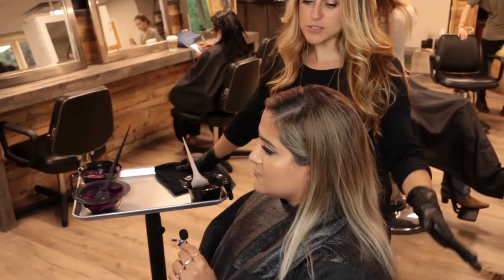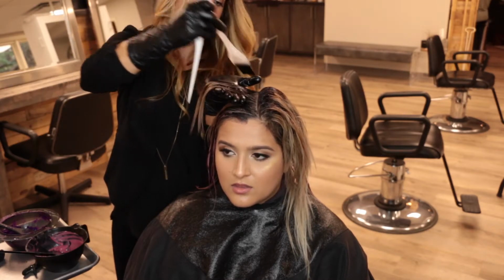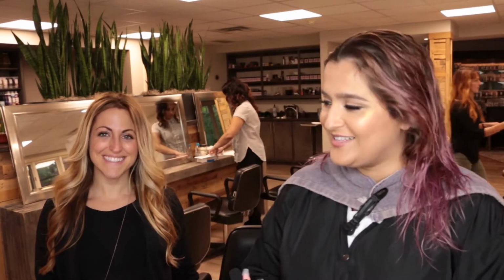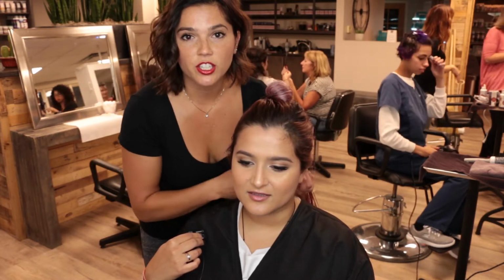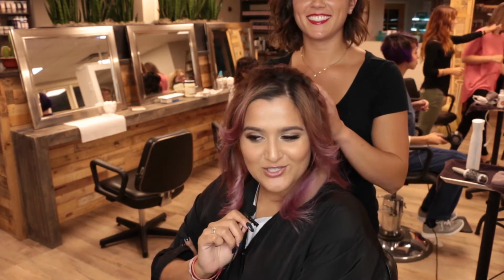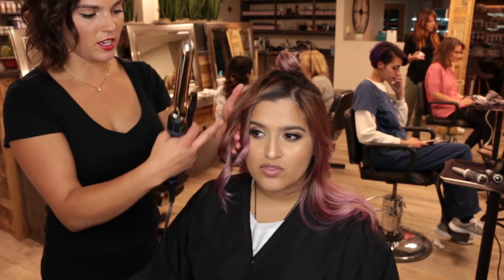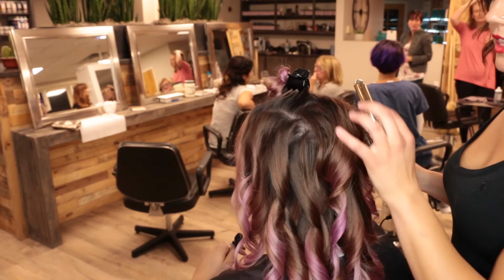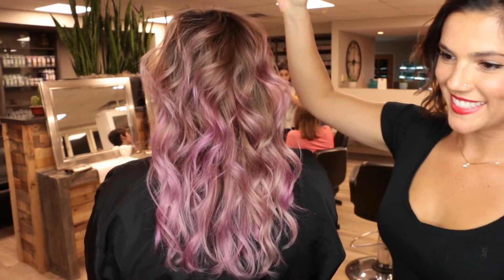Hair TRANSFORMATION VLOG + Professional Styling TUTORIAL!! | Cool Blonde to Antique PINK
Hey Beauties! Watch my hair go from blonde to pink AND learn how to get the most effortless wavy hair from my stylist! All the Info you are looking for is down below!

S N A P C H A T : lavishpalette

EBATES!! Use this link to get $10 just for signing up!

O N  M Y  F A C E:
PRIMER
Stila One Step Nourishing Primer
Smashbox Photo Finish Primer Stick

POWDER
Charlotte Tilbury Airbrush Flawless Finish Micro Powder | 2 Medium

CONTOUR
None

BRONZER
Marc Jacobs O!Mega Bronzer | 102 Tantric

BLUSH
None

HIGHLIGHT
Fenty Beauty Killawatt Freestyle Highlighter | Trophy Wife

EYE SHADOW
Makeup Geek Contour Powder | Half Hearted

EYELINER
Marc Jacobs Highliner Gel Eye Crayon | Blacquer
Makeup Forever Artist Eyeshadow | M-100

MASCARA
Lancome Cils Booster XL
Essence Volume Stylist 18hr Lash Extension Mascara

FALSE LASHES
Lilly Lashes | Goddess
Esquido Companion Lash Glue

BROWS
Benefit Goof Proof Brow Pencil | Shade 3

TOOLS
Fenty Pro Filt'r Foundation Brush
Fenty Contour + Concealer Brush
Beauty Blender
Zoeva 227 Luxe Soft Definer
Real Techniques Face Detail Brush
Makeup Forever 148 Straight and Wavy Brush
Sigma E25 Blending Brush
Zoeva 230 Luxe Pencil Brush
Sigma E60 Large Shader Brush
Tweezerman Tweezers
Shu Uemura S Curler
IT Cosmetics Small Smudger Brush
IT Cosmetics Small Round Smudger Brush
MAC Angled Eyeliner Brush
Sephora Small Smudger Brush
Smaller Precision Detail Brushes from Michaels
Sigma Angled Contour Brush
Dose of Colors Flat Contour Brush
Elf Blush Brush
Real Techniques Foundation Kabuki Brush

Be happy, feel beautiful!